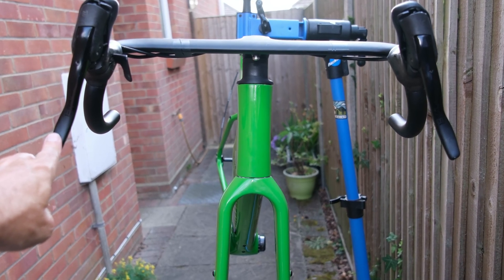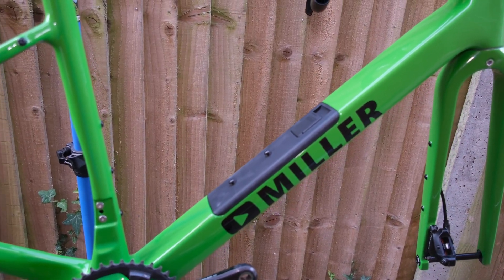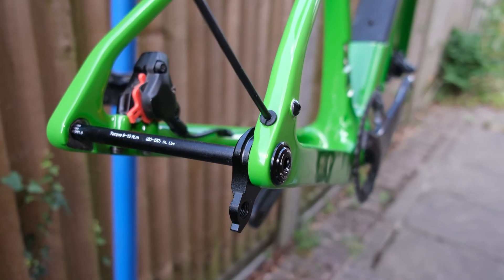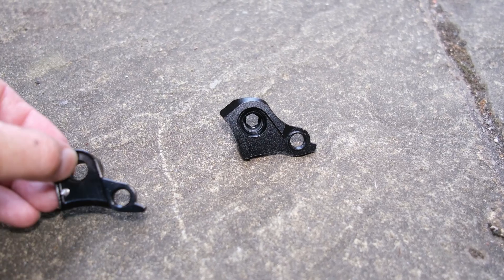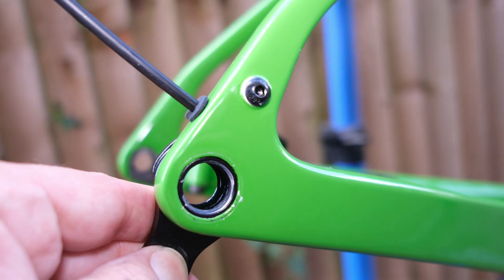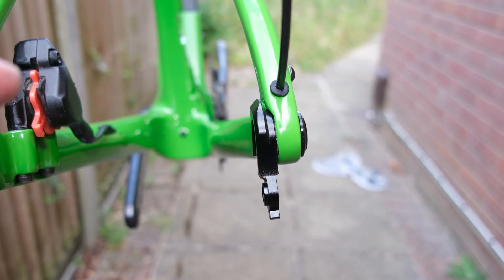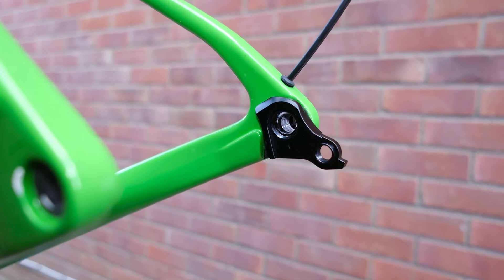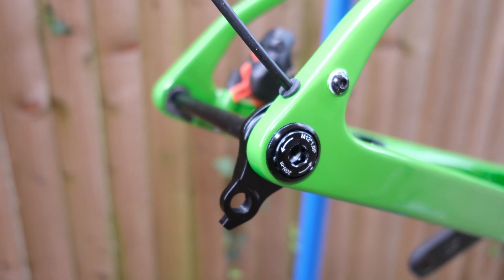UDH Derailleur Hanger: What's the Big Deal?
A quick look at the details of SRAM's UDH derailleur hanger.